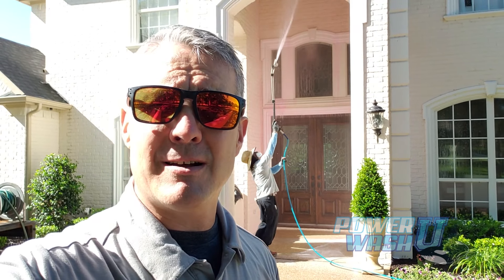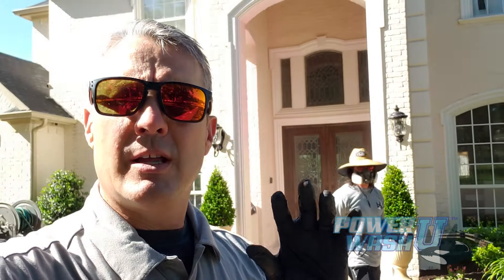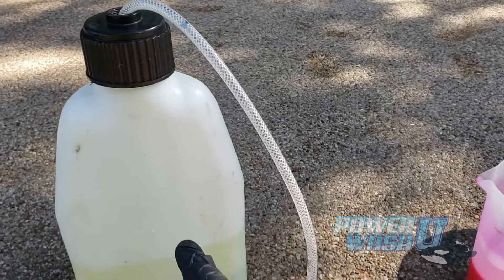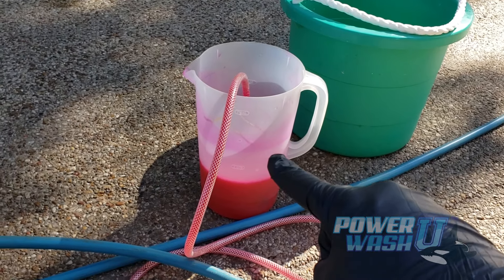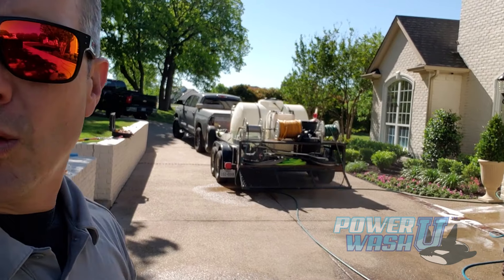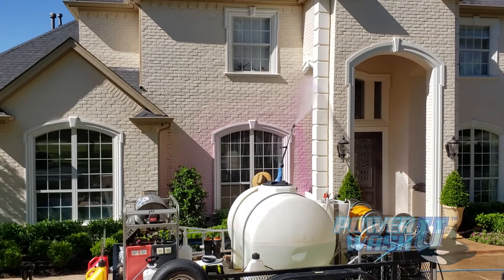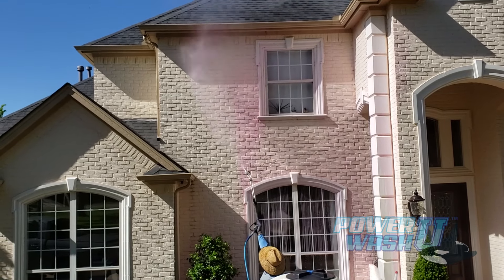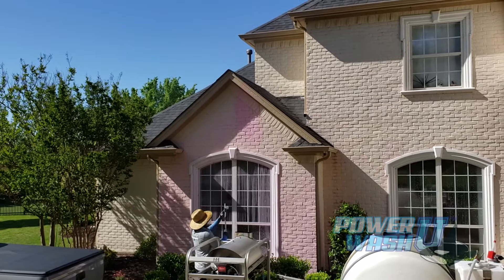How To Use Apple Blossom Marking Soap for House Wash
In this video, you'll watch how to use apple blossom marking soap for a house wash.

Apple Blossom is a surfactant additive for sodium hypochlorite roof mix solutions. It has a red dye that helps mark where the cleaner has been applied. This reduces the risk of overspray.

Avoid over-application and potent smells with Apple Blossom Roof & Home Cleaner Enhancer. Leave your customers happy knowing that all spots were cleaned and their home smells like apples!

Apple Blossom is a colored dye that lets you easily mark where you've applied it. It fades away.

For this setup, we're using a downstream injector. This injector is a dual-port injector so it allows us to use both bleach and Apple Blossom color marker at the same time. The color marking dye is really strong. In fact, we've diluted 1 gallon of dye/cover scent to 4 gallons of water. That's before it got pulled through the downstream injector. It fades but lets you see where your solution has cleaned.

Apple Blossom is apple scented, which leaves a nice, fresh odor to help mask the scent of bleach.

Power washing is used to clean your house, deck, outdoor furniture as well as for commercial uses such as concrete cleaning and removing contaminants like mold or mildew that have adhered to the surface of a building.

I hope you enjoy and learn something new from this apple blossom marking soap video.